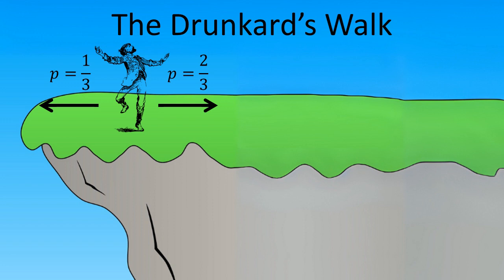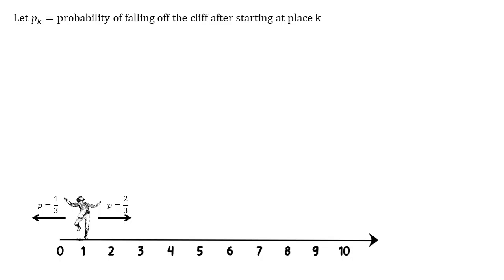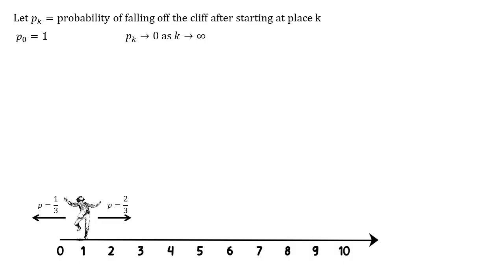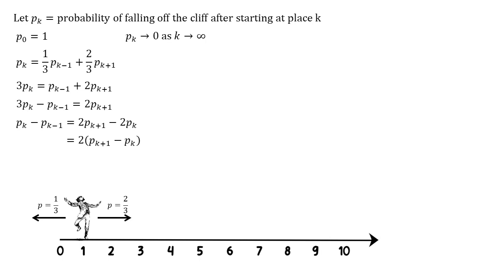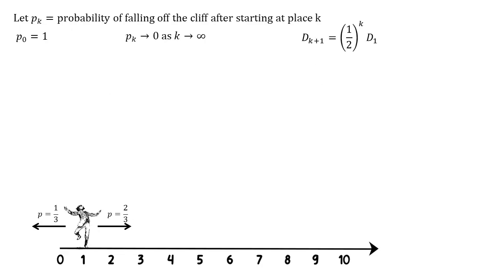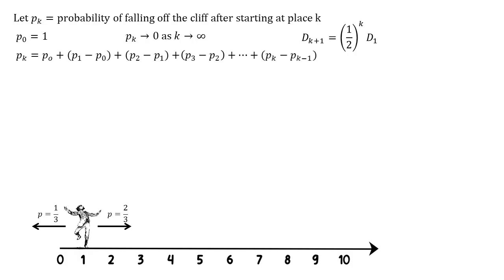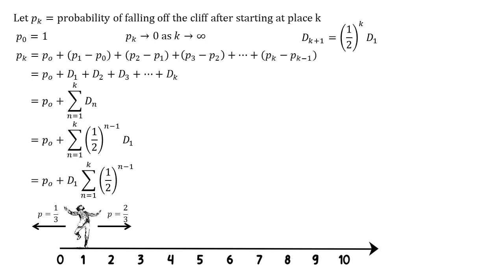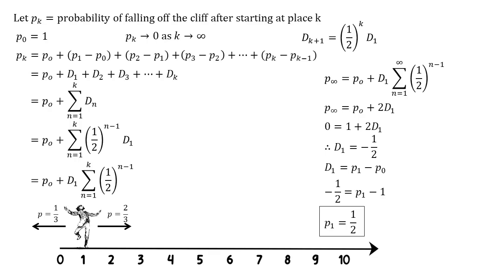The Drunkard's Walk - Full Solution - Tricky Probability Maths Problem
The Drunkard's walk is a tricky maths probability problem involving a drunkard getting very close to the edge of a cliff. He starts 1m away from the edge of the cliff. He has a 1/3 chance of stepping towards the cliff on his next movement and falling off the edge and has a 2/3 chance of taking a step away from the edge. From his new position, the same rules apply: a probability of 1/3 of taking a step towards the cliff and a probability of 2/3 of taking another step away.
Using this information, we want to work out the probability of the drunkard eventually falling off the cliff.
Can you solve this tricky maths problem?
Using some basic algebra and clever substitutions we can work out the probability and solve the problem.